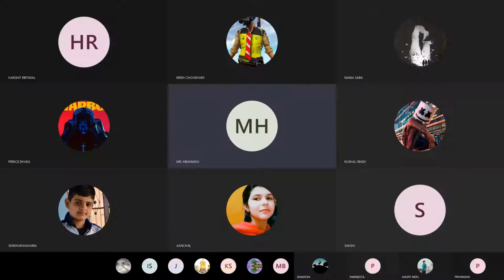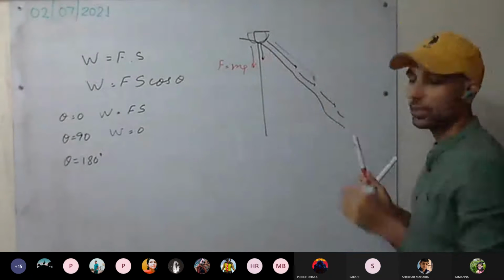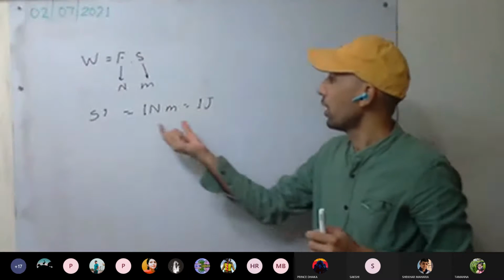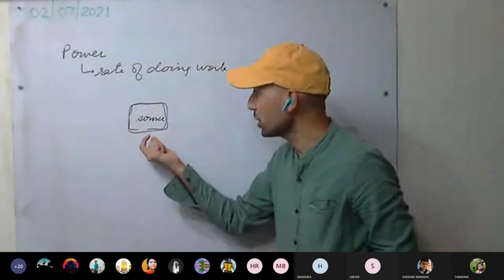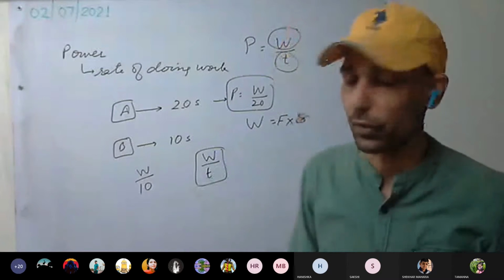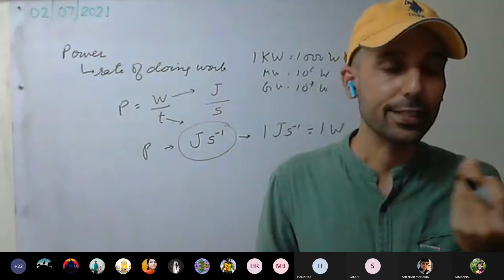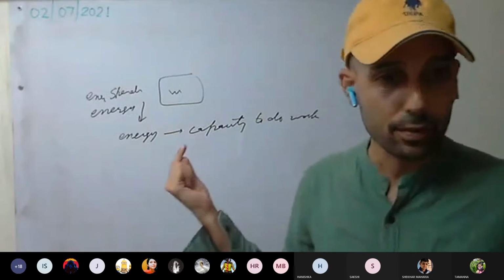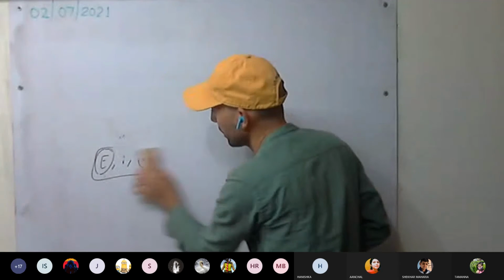Physics 10 Zinnia